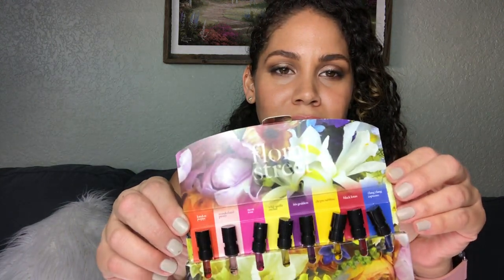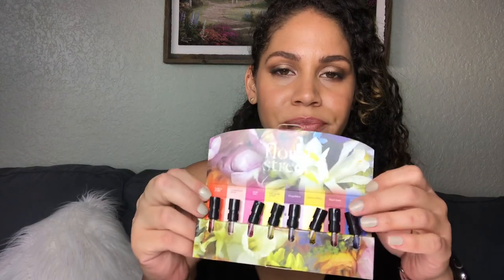Vegan & Eco-Friendly! Floral Street Discovery Set - Fragrance Review - Perfume Collection 2019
Hi! 😃 Hope you enjoy my review of this beautiful discovery set by Floral Street. They are a UK based company that creates vegan and eco-friendly fragrances, skin care products plus scented candles & diffusers for your home. Check them out at floralstreet.com or on the Sephora website! *NOT SPONSORED, I purchase all products with my own money and will always give my honest opinion!*

Perfumes Mentioned:
*London Poppy - Fresh, citrusy, juicy. Dry down aquatic.

*Wonderland Peony - sweet, vibrant, fun, youthful. dry down soft and sweet

*Neon Rose - strong, heavy, Floral, rose like Burberry Brit sheer without the soapiness. dry down soft floral

*Wild Vanilla Orchid - juicy, sweet, warm with a little depth - dry down light fruity vanilla

*Iris Goddess - fruity, bright, very sweet, powdery. similar to violet water. dry down powdery & fruity

*Chypre sublime - Woodsy, bright, heavy floral - dry down is powdery & woody

*Black lotus - heavy, deep, lush, mysterious - dry down is thick, a little powdery, & woody.

* Ylang Ylang espresso - Green, earthy, brewed coffee - dry down is earth, a little powdery and fresh

Check out my IG @aurademaite where I share my fragrance collection and post mini fragrance reviews on designer, niche, and celebrity fragrances! Plus anything else I think smells good like skin care, body products, and essential oils!

A little about me:
I’m a mommy, makeup lover and product junkie. I have a serious love and passion for beautiful scents that make me feel good. I truly believe that when you smell good, you feel good! A good scent has the ability change you whole mood. Let’s discover all the best scents this world has to offer. join me on my scent journey! 😘